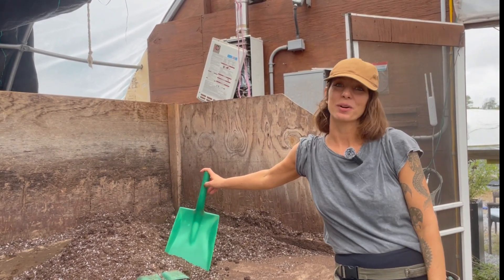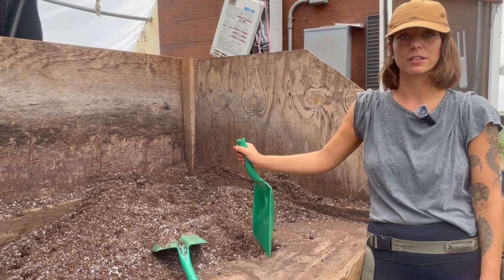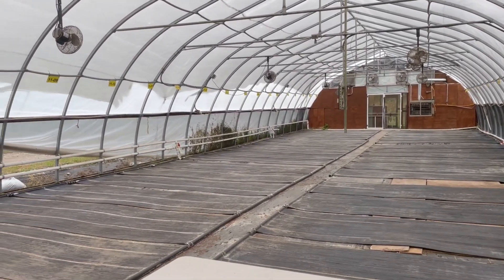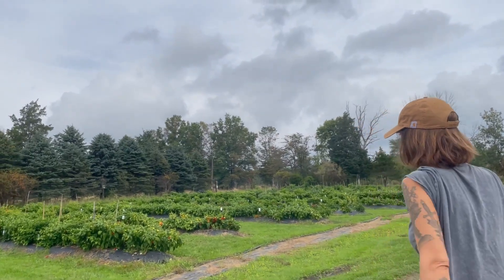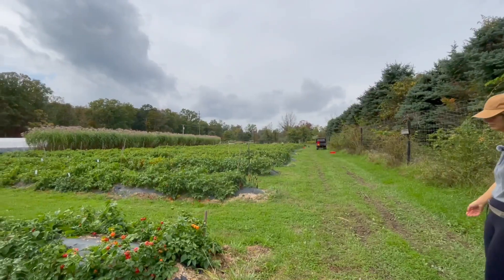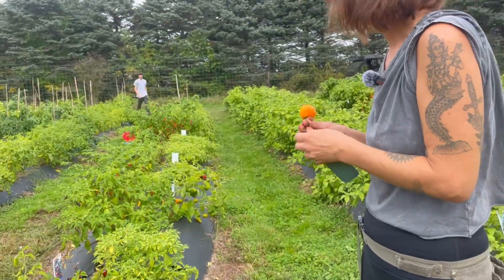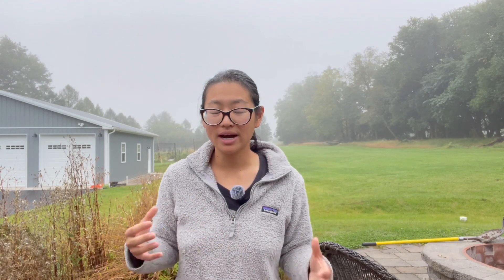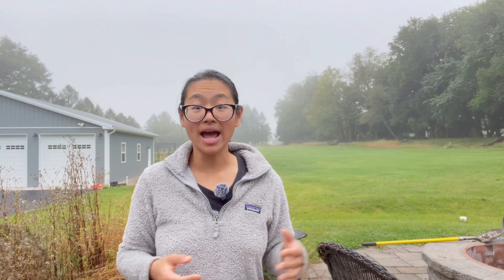Interview & Tour: Cross Country Nurseries & buying perennials to overwinter NOW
I am so excited for you all to meet my “grower friend Jess”. In this interview, she takes us behind the scenes at her day job at Cross Country Nurseries in Stockton, NJ. Although they predominantly grow live pepper and tomato plants, this year, they dipped their toes into perennials! Jess shows us how the starts are grown and then a tour of the perennials they still have that are shipping across the US.

Address: Open on weekends until mid October, call to confirm
Cross Country Nurseries

Did you know that for every 1 minute in an interview, it takes me about 3 minutes to edit? Interviews are the most time-consuming type of video to edit for me, but I do it because I feel there are so many gems in these conversations. Want to support me to be able to record more interviews?  You'll get access to more valuable, gated content too!